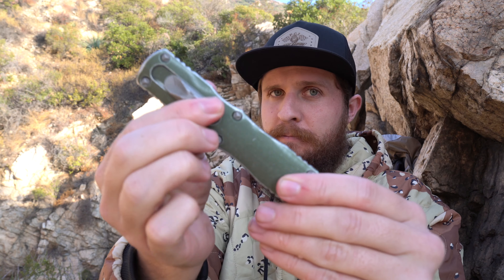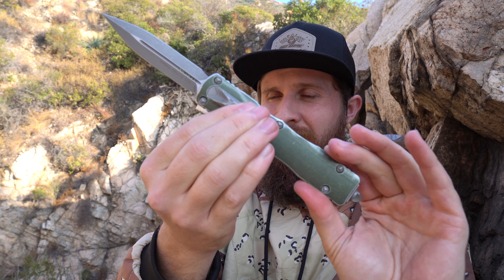Microtech Dirac Delta Full Review!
In this video I provide my full review of the Microtech Dirac Delta which was loaned to me for review by my buddy Ryan who you can find linked below!